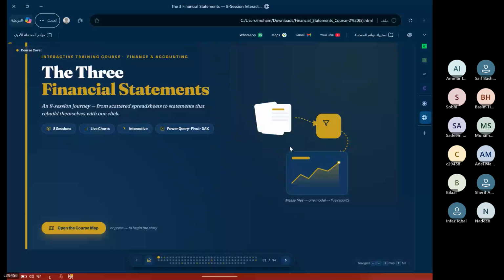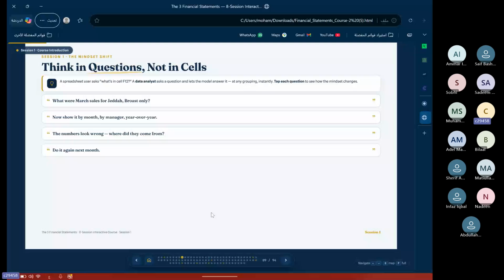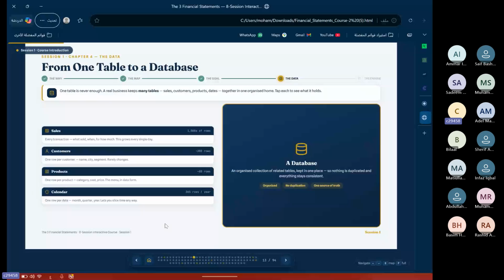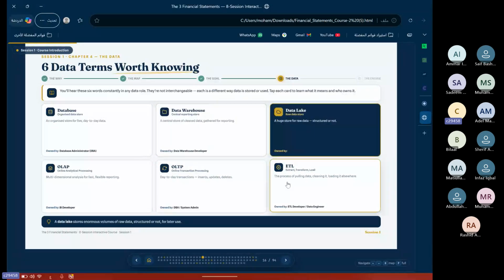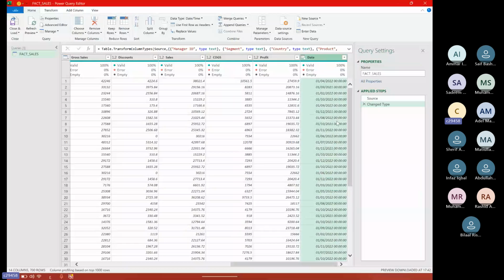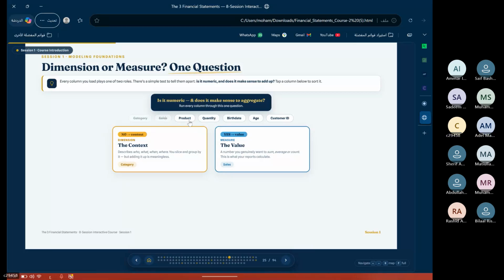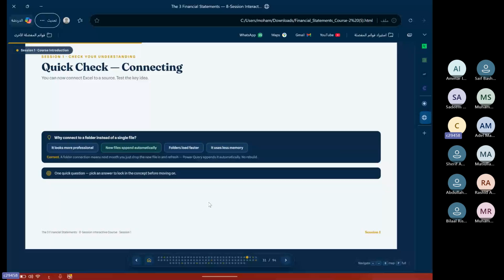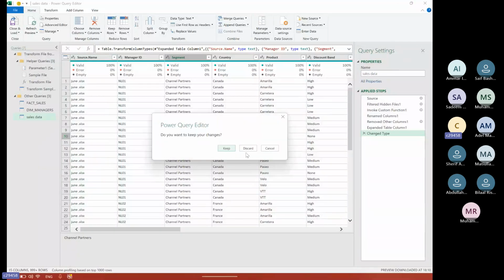Session : 1/8 Building The 3 Financial statements by Power Query, DAX and Power pivot